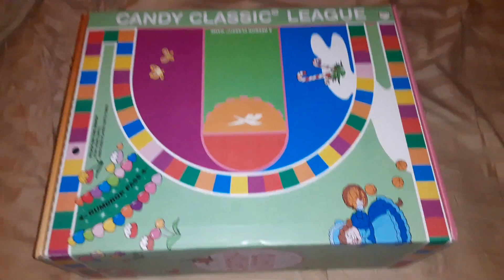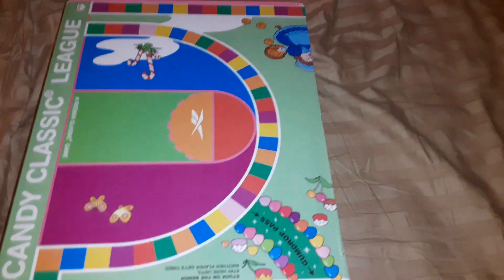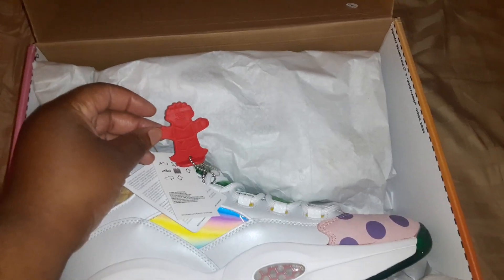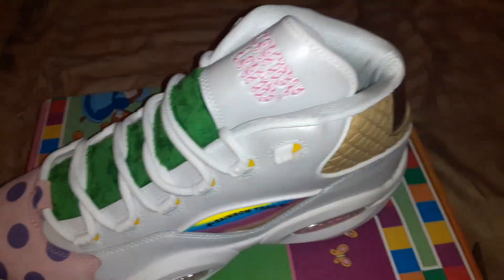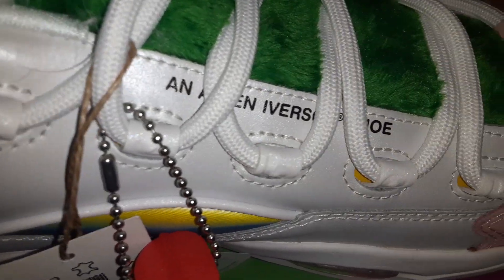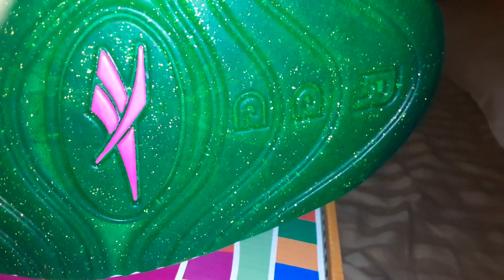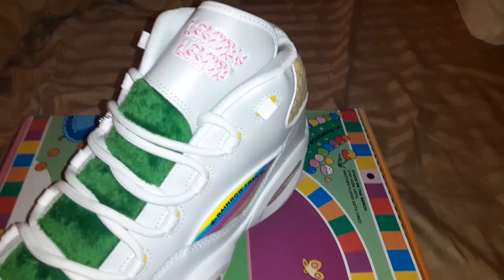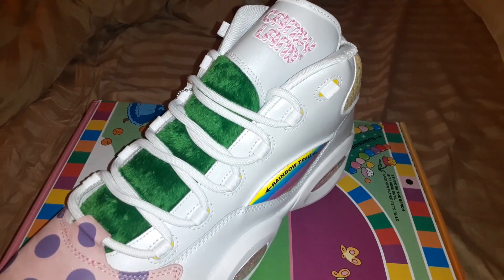Let's play Candyland!!!!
I'm just a big kid at heart lol :)

This was my favorite board game